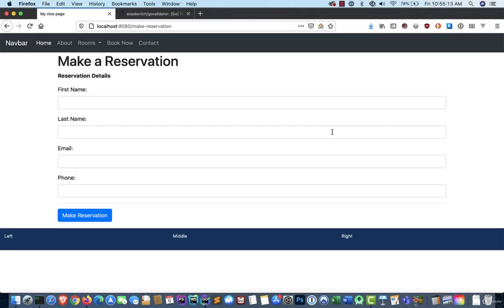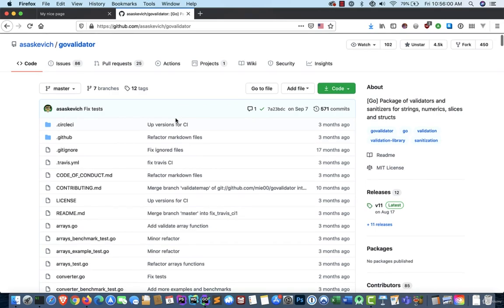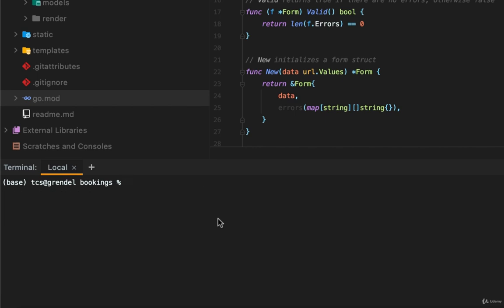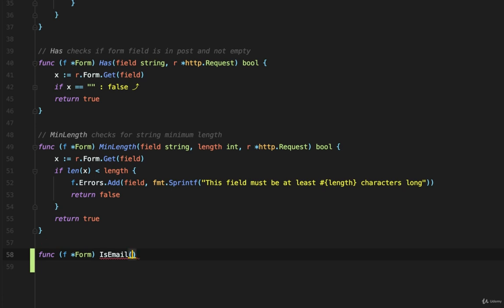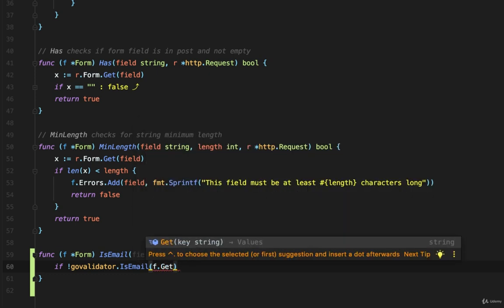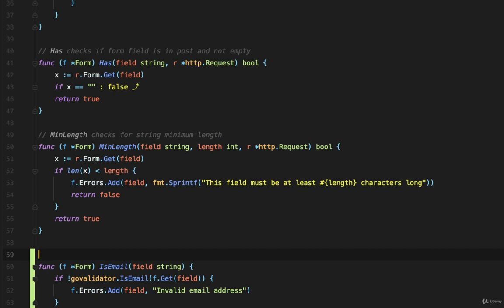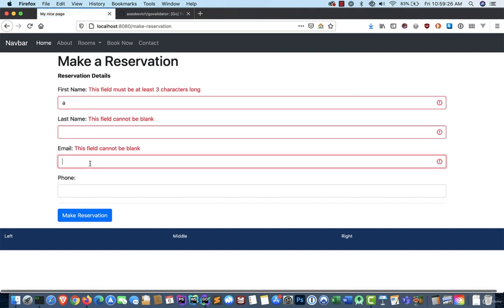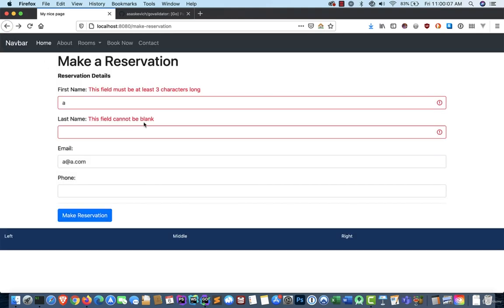8.10 Server Side form validation IV